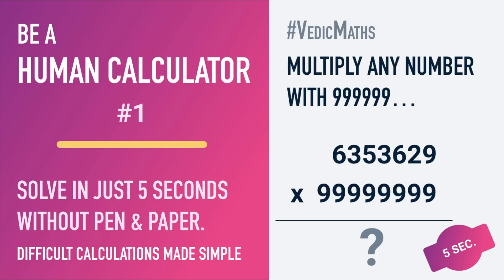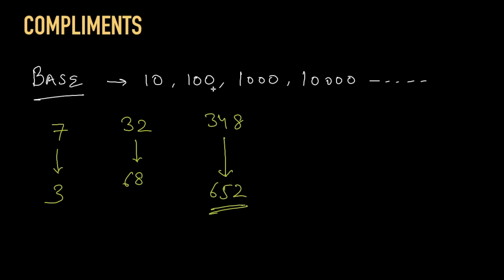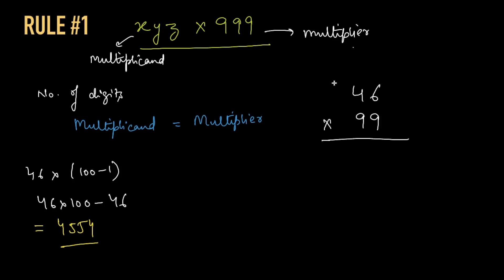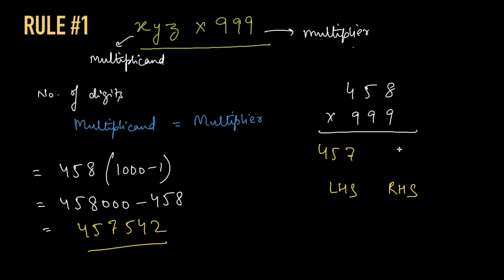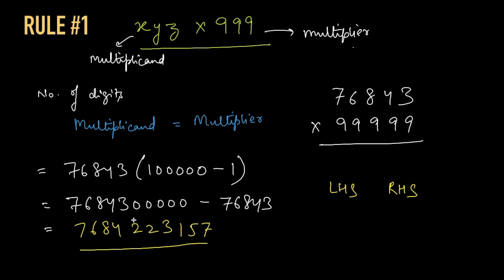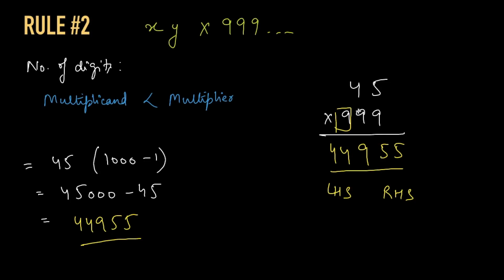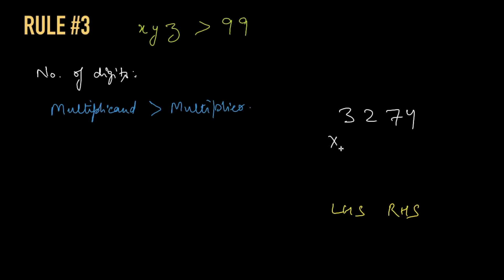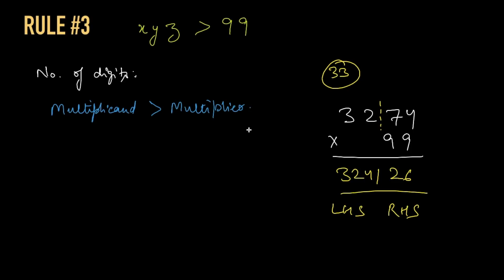Multiply any number with 9999... in just 5 seconds || Be a Human Calculator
This is a Must Watch video for those who are preparing for any Entrance Exam.